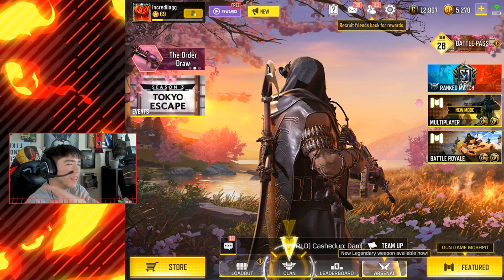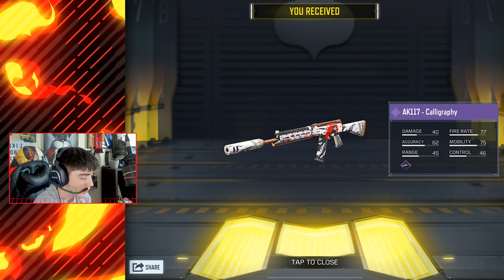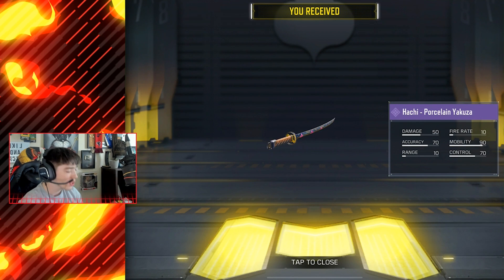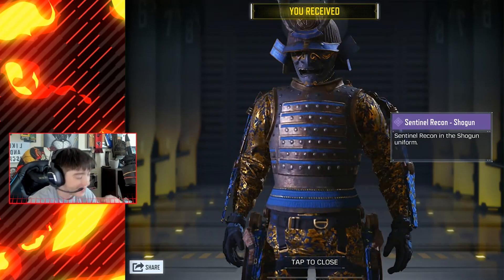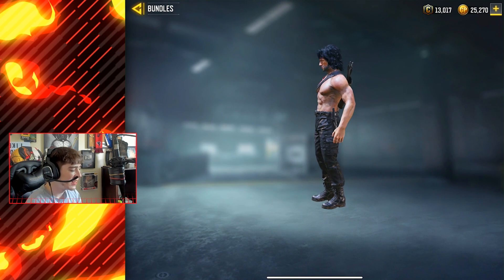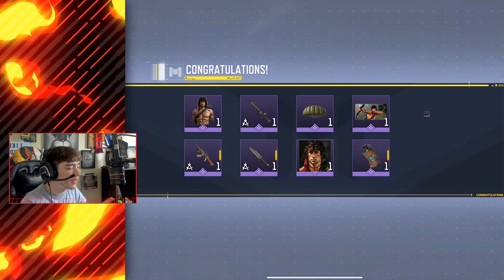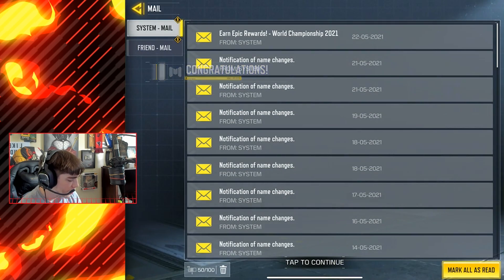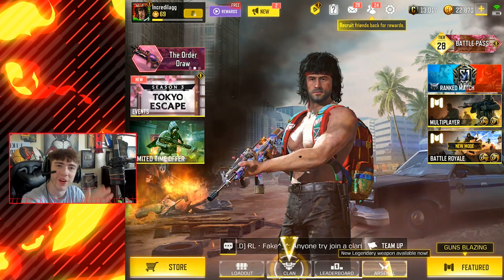5 NEW Free Rewards Unlocked In Call Of Duty Mobile Season 3! (20,000 COD Points Free Reward)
✅ How To Unlock NEW Free Character Skins And Free Weapons In Call Of Duty Mobile Season 3 NEW Free Rewards Update! Call Of Duty Mobile NEW Free Rewards Unlocked Free COD Points Free Character Skins Free Weapon Skins New Call Of Duty Mobile Free Items Update!

How To Unlock Free Warrior's Path Event Rewards! NEW Free Character Skins Free Items COD Mobile